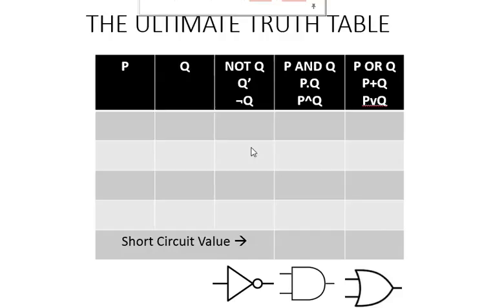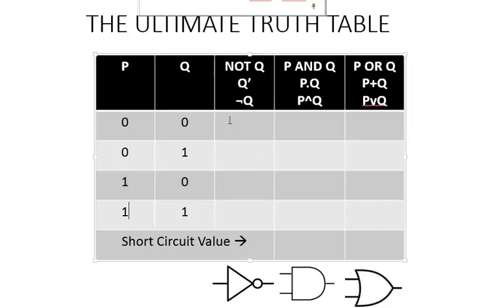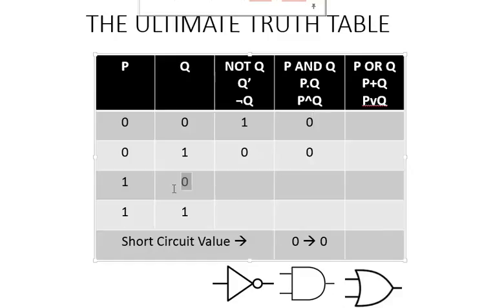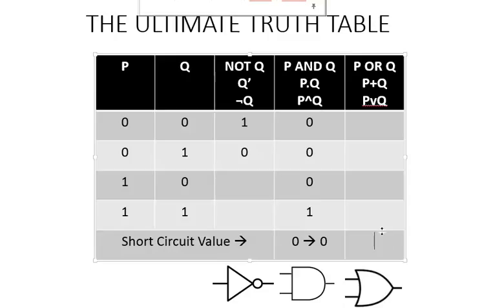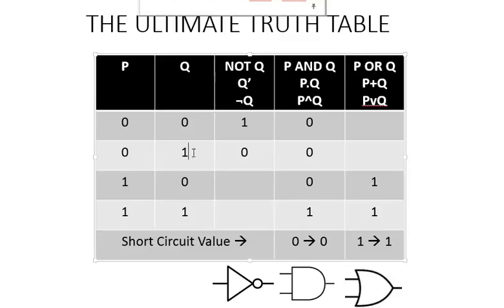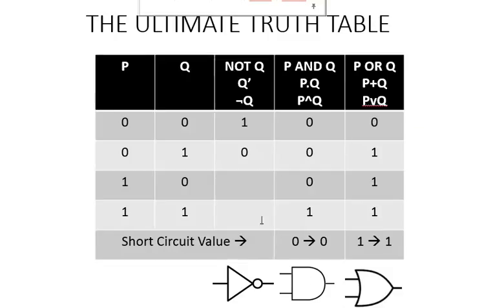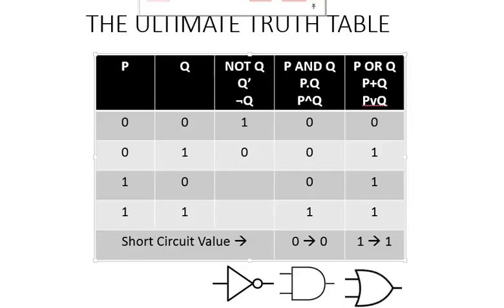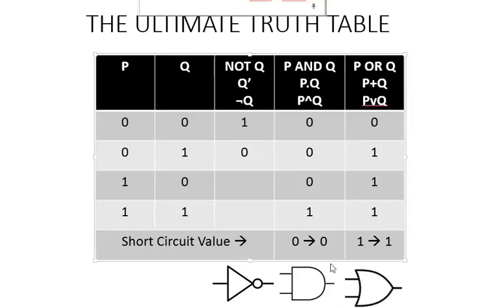BooleanTheUltimateTruthTable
Mr Holmes' ULTIMATE TRUTH TABLE
The ONLY PAGE you need to actually LEARN OFF BY HEART!